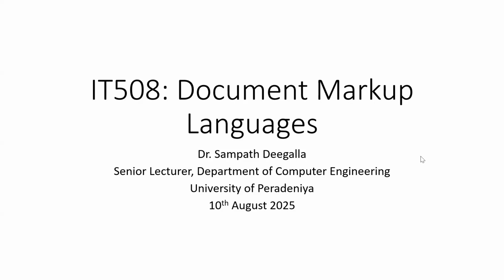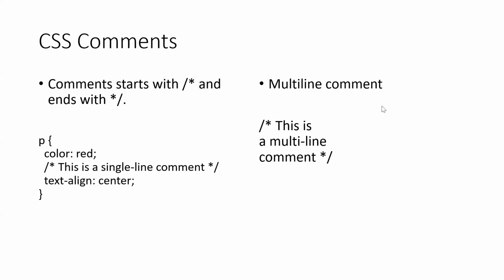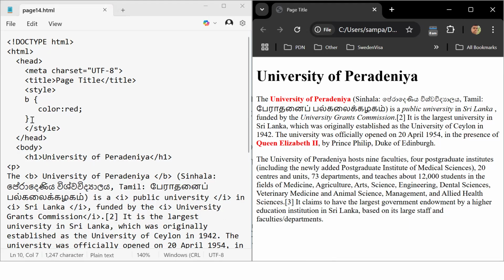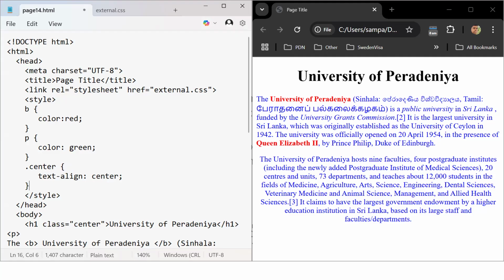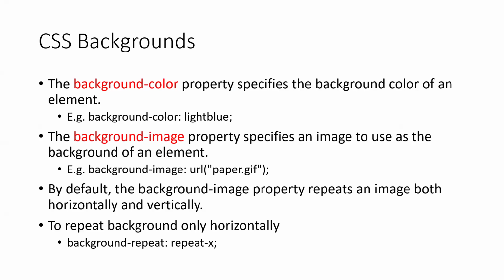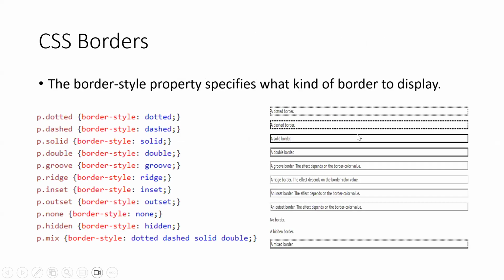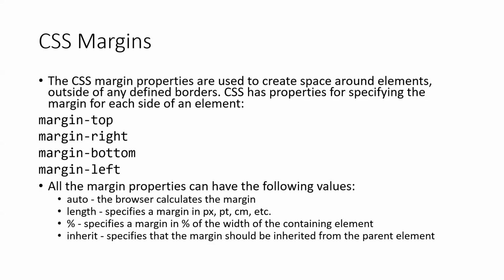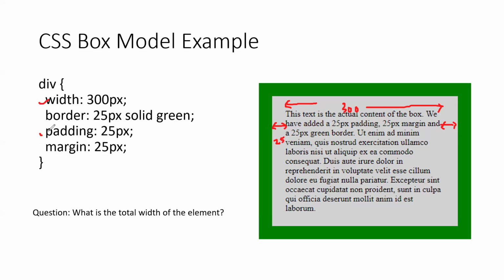IT508 Document Markup Languages S4